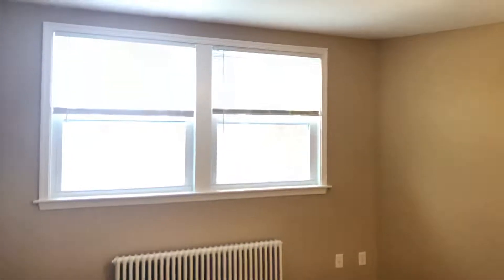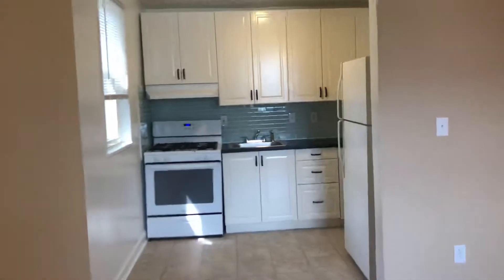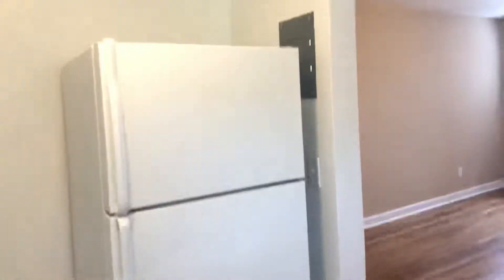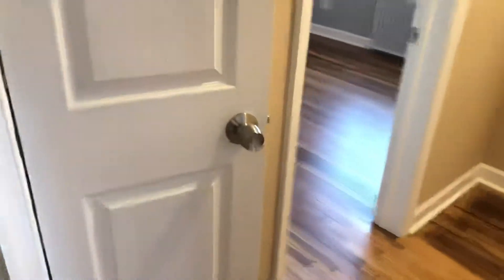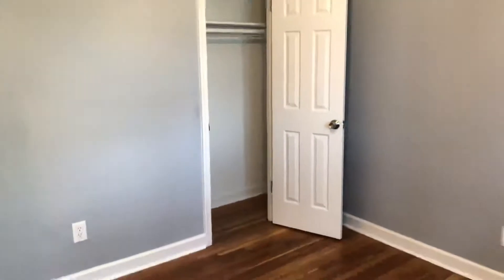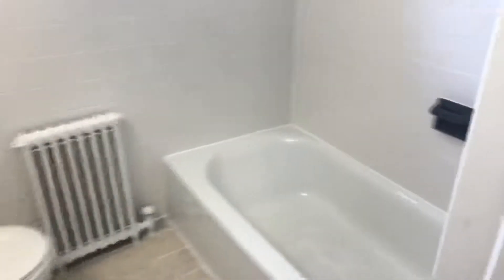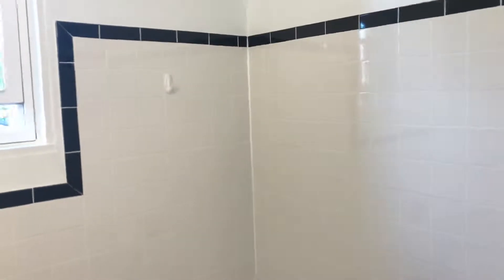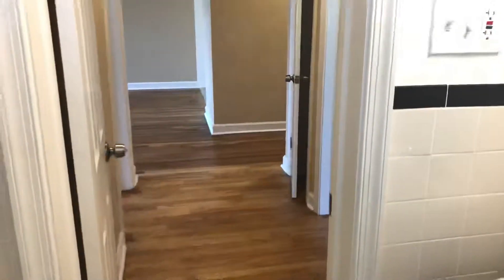BW #103 4.18.19 Walk-through video